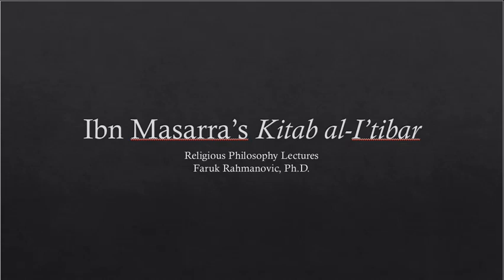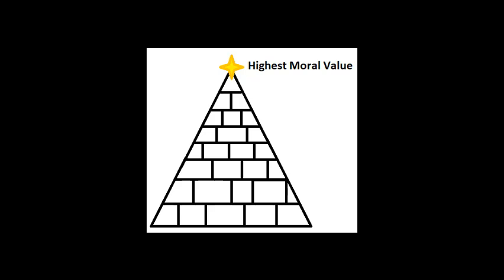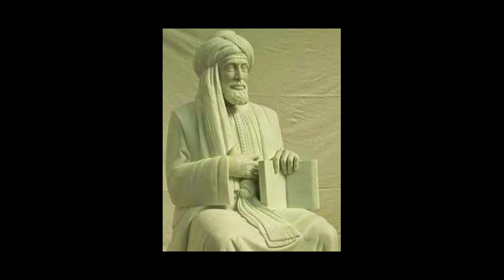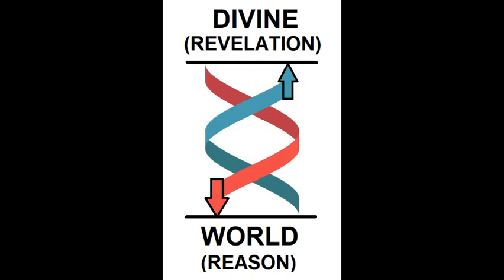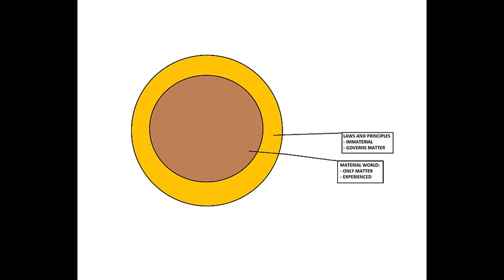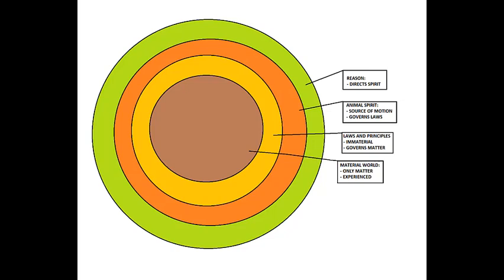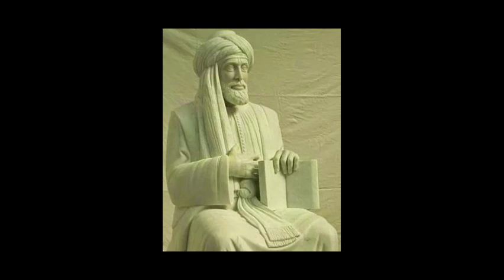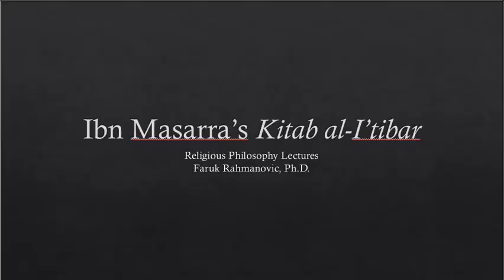Ibn Masarra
A brief analysis of Ibn Masarra's Kitab al-I'tibar, from a philosophical perspective.